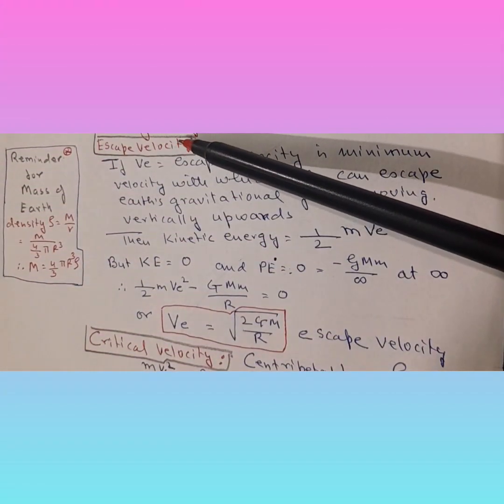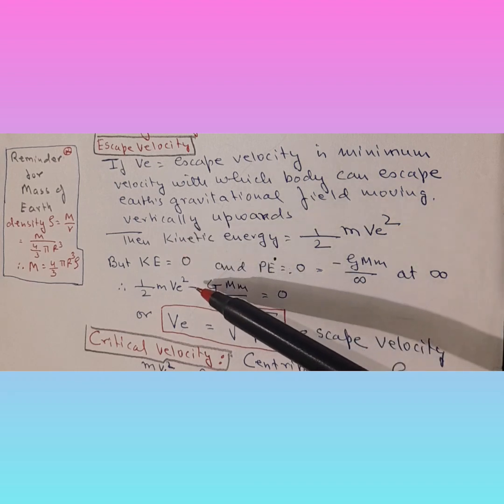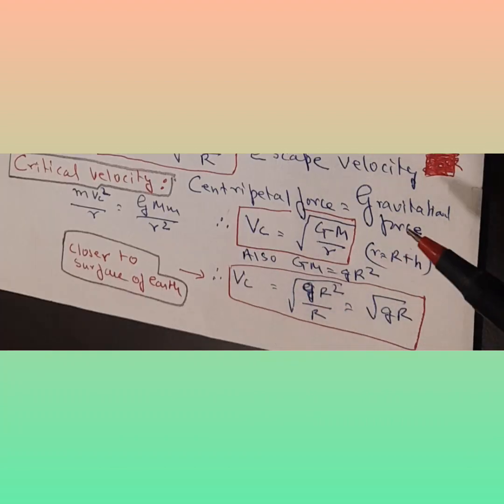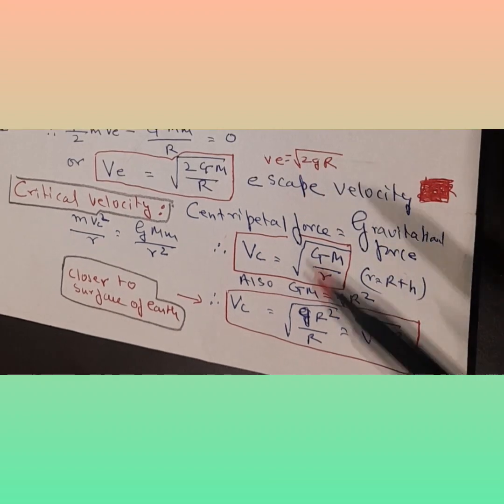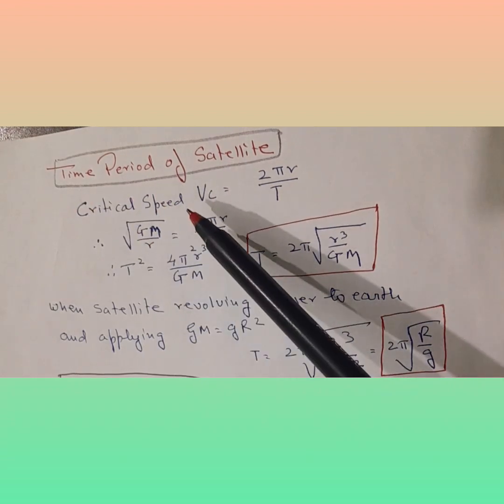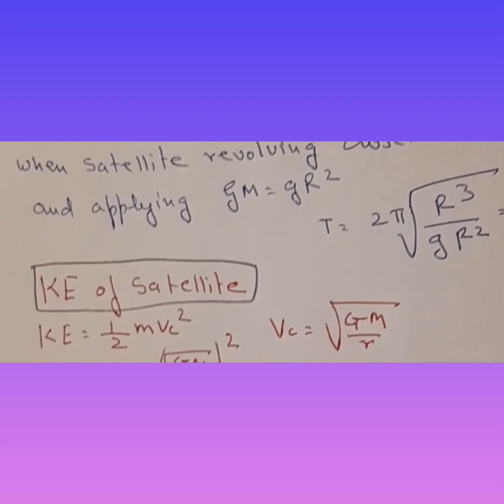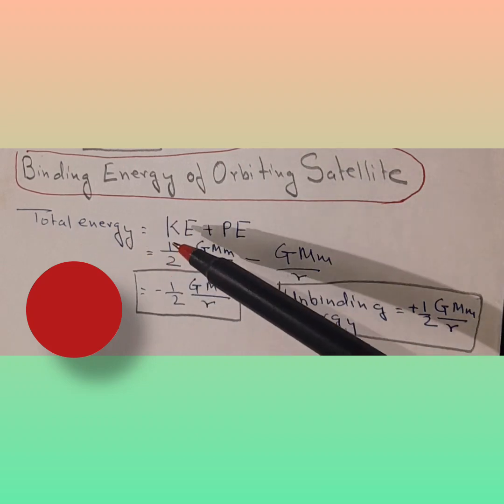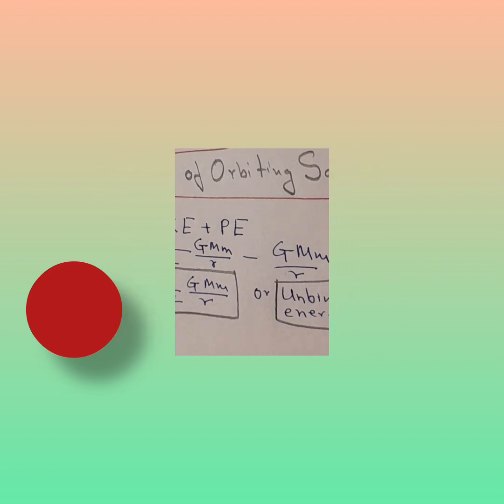gravitation -3 simplified for JEE/NEET